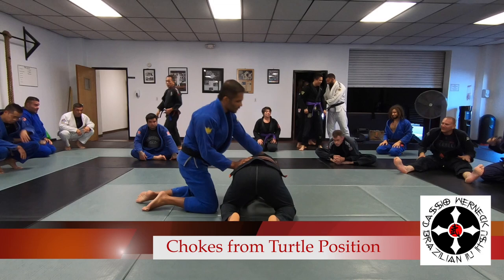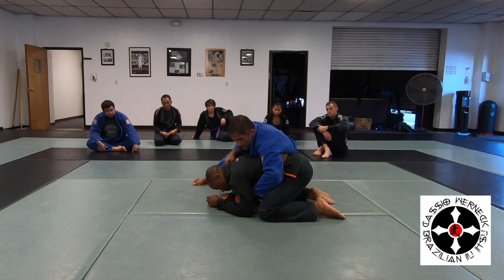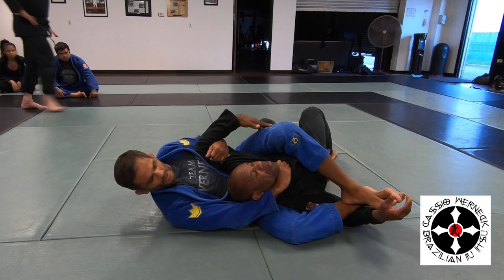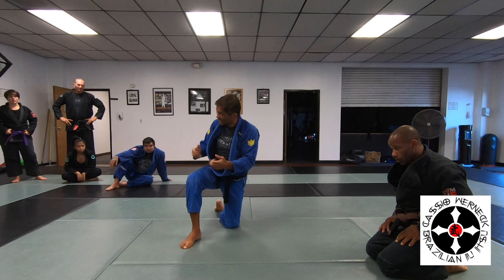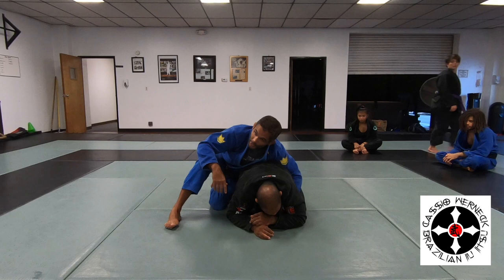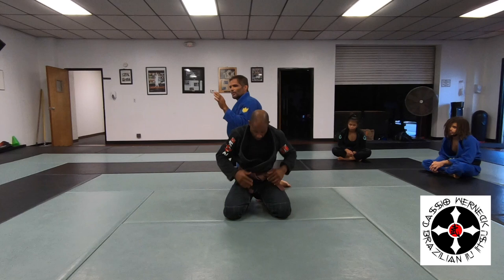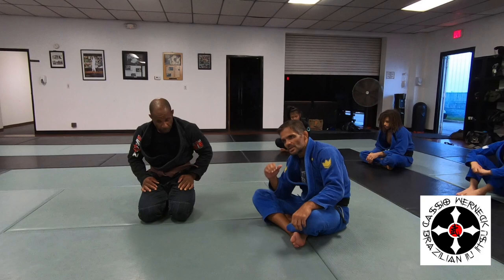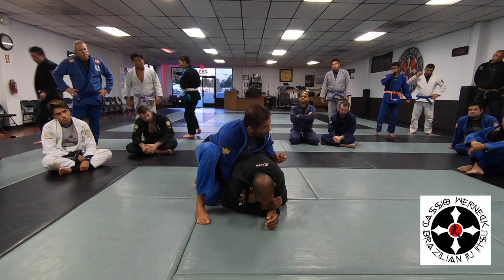Jiu-Jitsu Technique: Chokes from Turtle Position